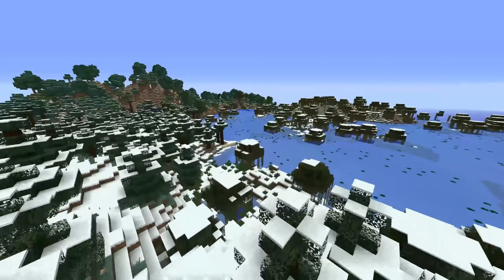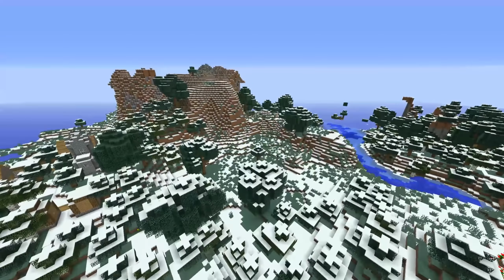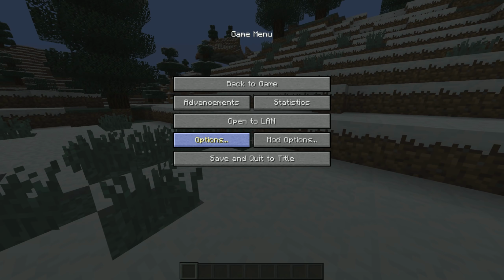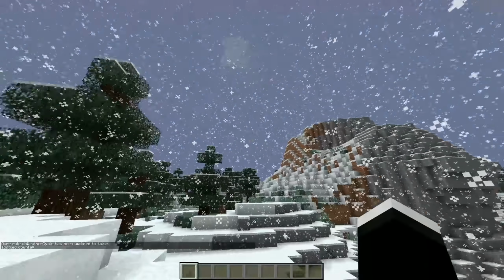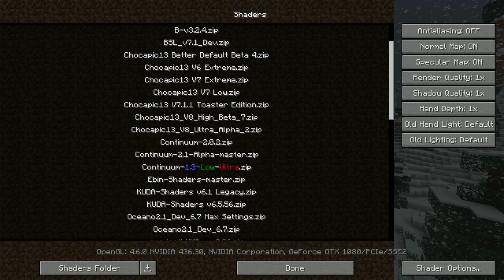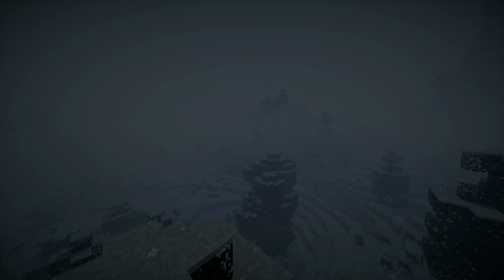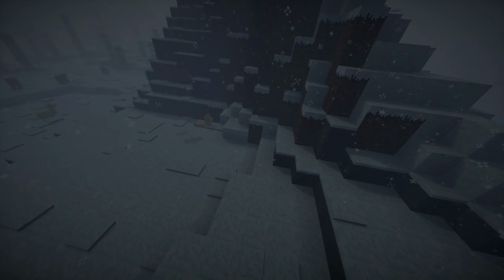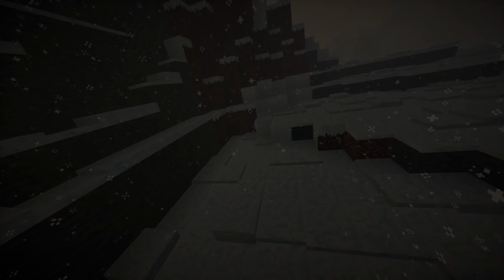How To Turn Minecraft Into An Ice Age Survival Game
Ever wondered what Minecraft would be like if you had to constantly fight for your life against the elements? In this video, I'll show you how to turn Minecraft into a complete Ice Age.

MODS

SHADERS

MUSIC